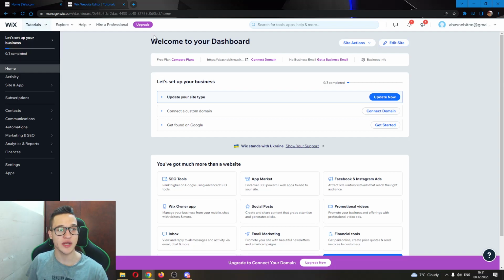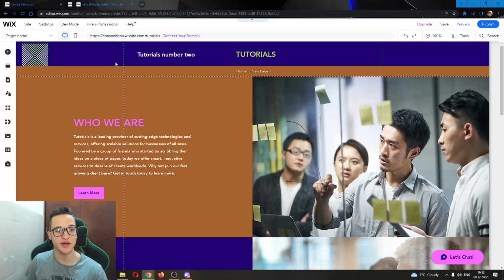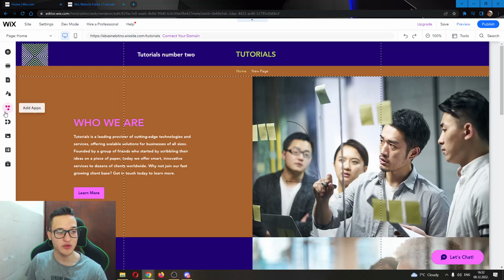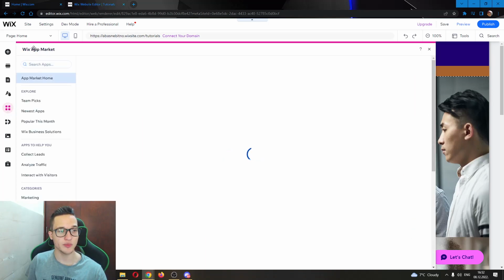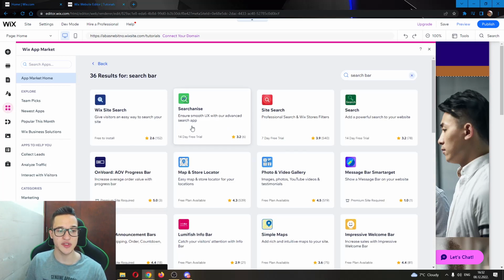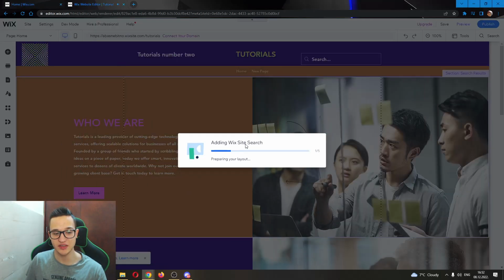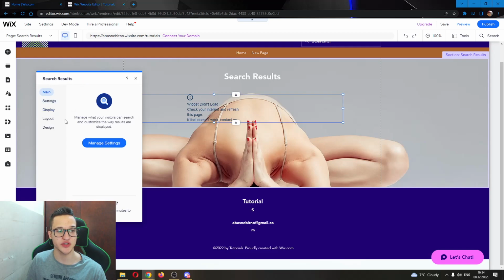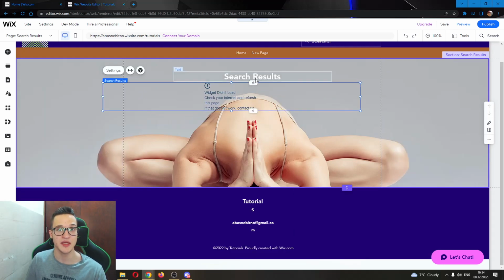How To Add Search Bar In Wix Tutorial